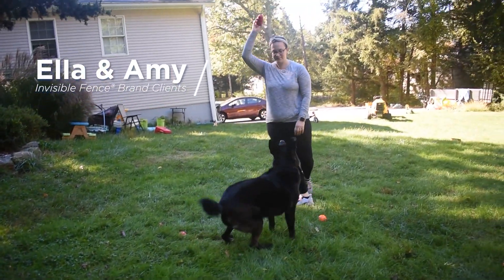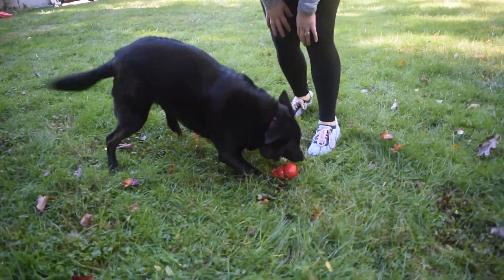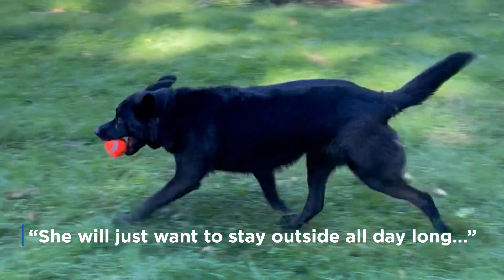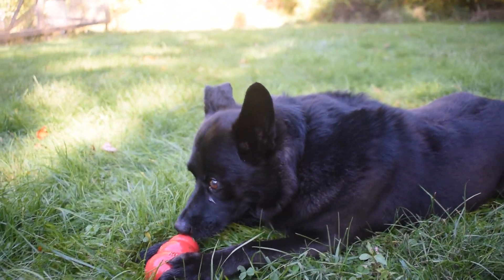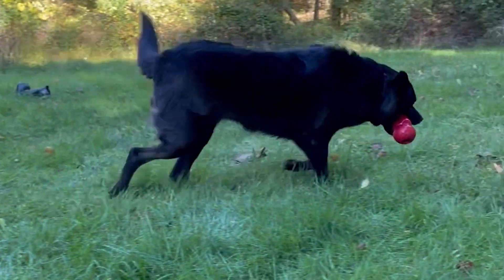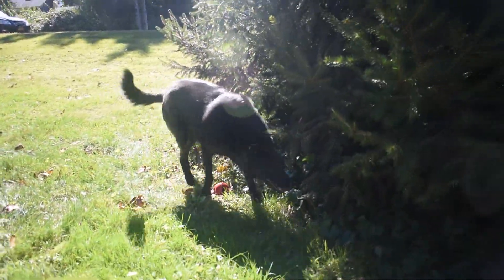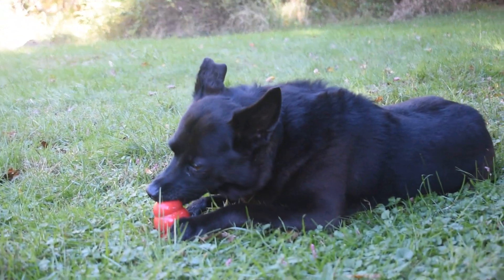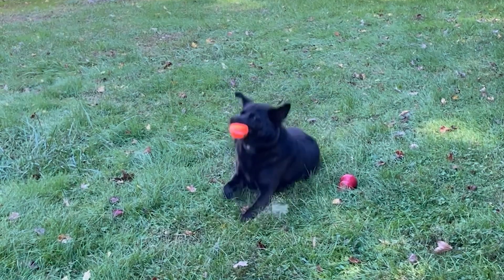Ella Enjoys Her Outdoor Freedom With Invisible Fence® Brand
Ella is a German Shepherd/Lab mix who absolutely loves to be outside! See how her family changed her life from being rescued from a shelter to loving her freedom outdoors in Connecticut.